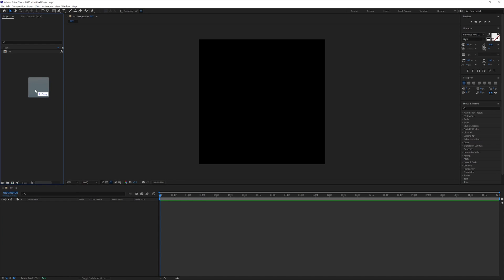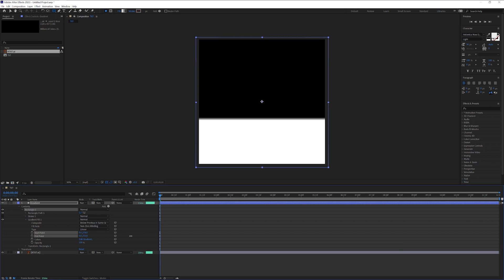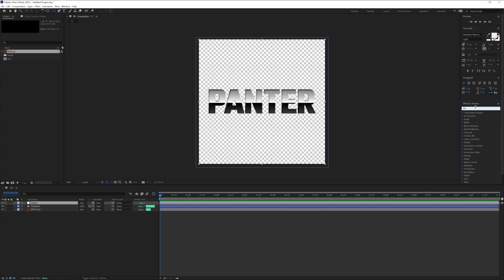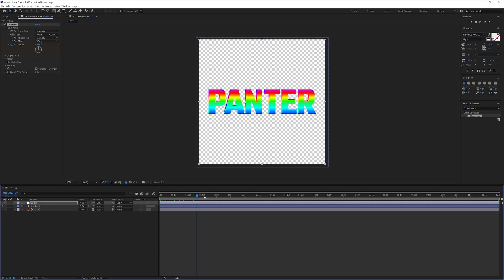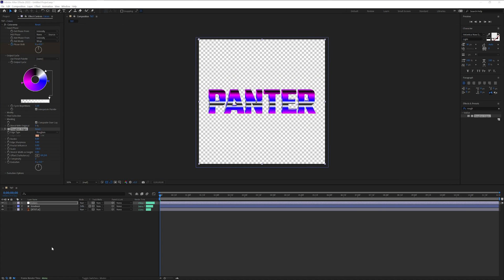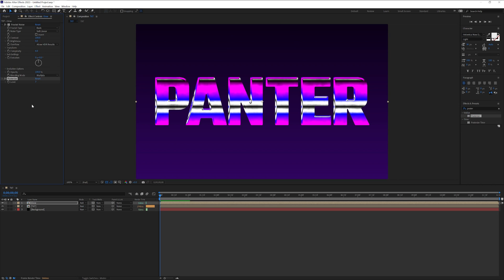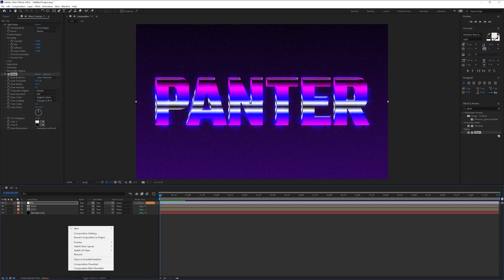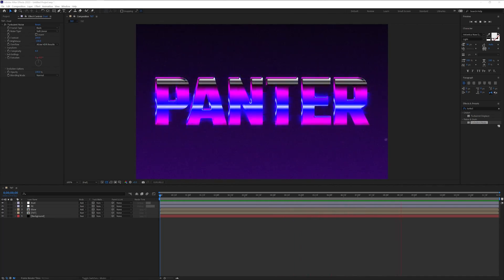Retro Motion Text in After Effect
The 80s and 90s retro styles never died out and it always can be re refurbished and reused and made something amazing. In this video we are bringing back the old school text effects with a lot of pink, purple and metallic looks.

0:00 Intro
0:10 Import logo
0:25 Bevel & emboss
0:41 Add gradient
2:09 Colorama
3:59 Roughen edges
4:15 Gradient ramp
4:50 Fractal noise
5:11 Posterize
5:24 Cross blur
5:40 Level
5:55 Add grain
6:19 Glow
6:32 Turbulent noise
7:10 Outro